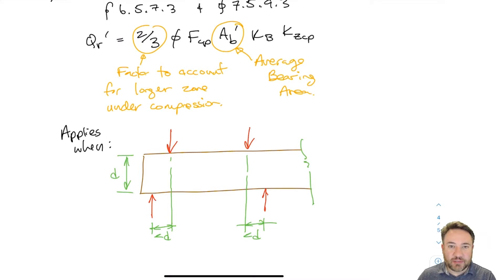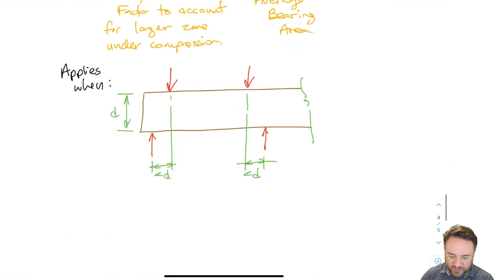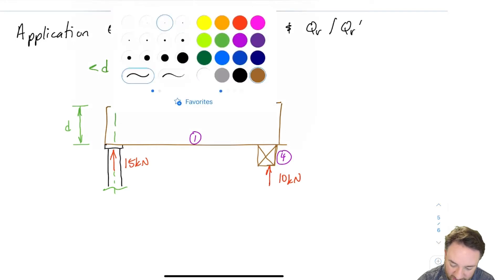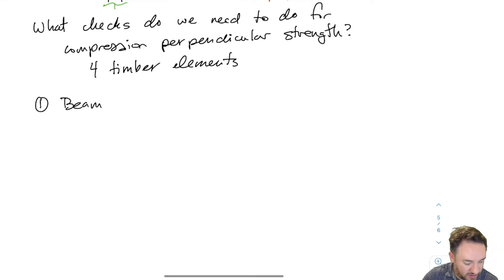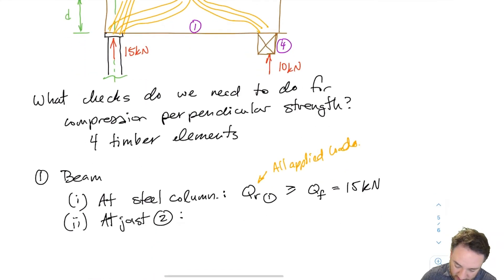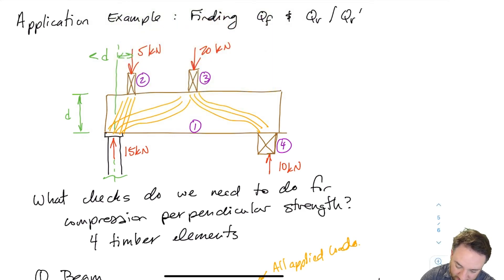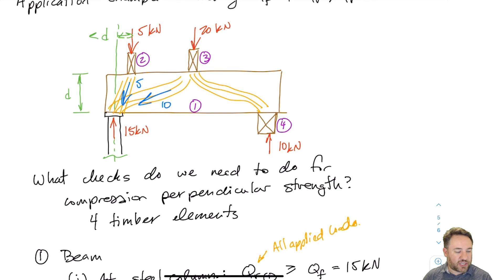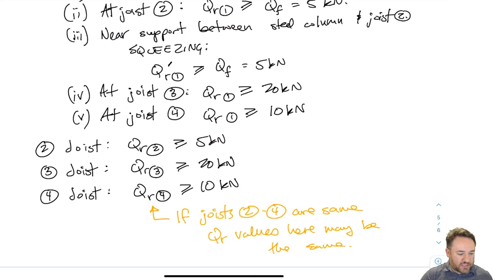Wood Bearing Design - Part 2 Application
Determining which wood bearing calculations apply at different bearing surfaces of different members in an assembly, determining which factored loads to compare against calculated bearing resistances.

All clause numbers given for O86-14. Equivalents for O86-19:
(if not shown here, clause numbers are the same in both)
O86-14 --- O86-19
Clause 6.5.7.2 -- Clause 6.5.6.2
Clause 6.5.7.3 -- Clause 6.5.6.3
Clause 6.5.7.4 -- Clause 6.5.6.4
Clause 6.5.7.5 -- Clause 6.5.6.5
Table 6.5.7.4 --- Table 6.15
Table 6.5.7.5 --- Table 6.16

Copyright Notices:

Slide content from the Wood Design Manual 2017, courtesy the Canadian Wood Council (CWC).

With the permission of Canadian Standards Association, (operating as "CSA Group"), 178 Rexdale Blvd., Toronto, ON, M9W IR3, material is reproduced from CSA Group standard CSA O86:14 and CSA 086:19, Engineering design in wood. This material is not the complete and official position of CSA Group on the referenced subject, which is represented solely by the Standard in its entirety. While use of the material has been authorized, CSA Group is not responsible for the manner in which the data is presented, nor for any representations and interpretations. No further reproduction is permitted.